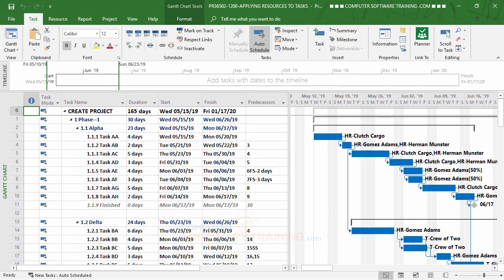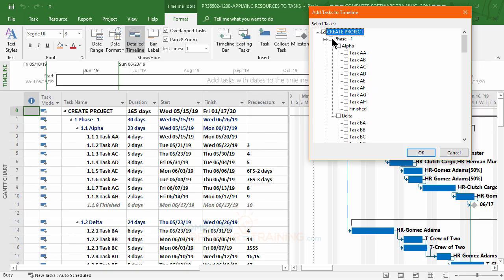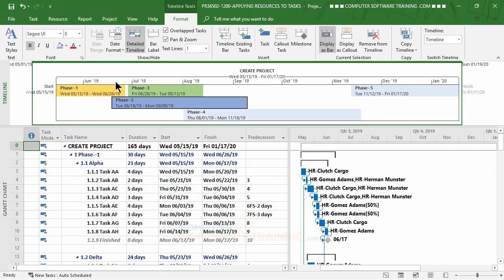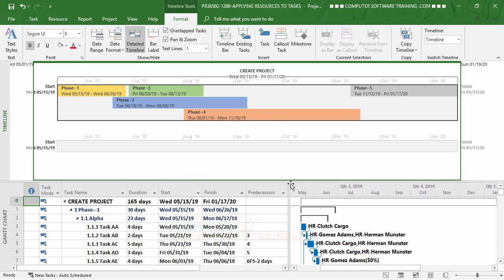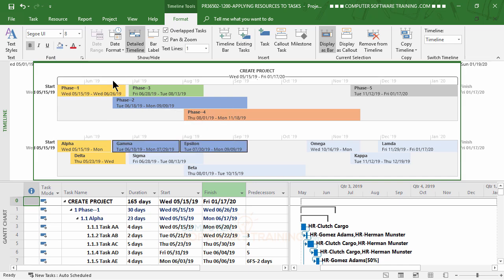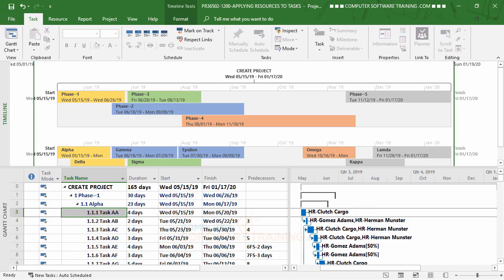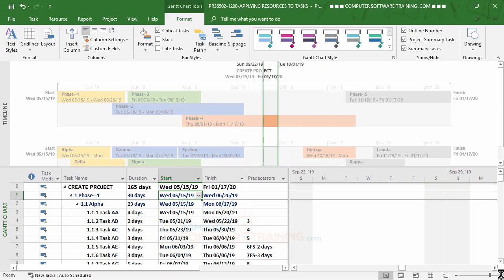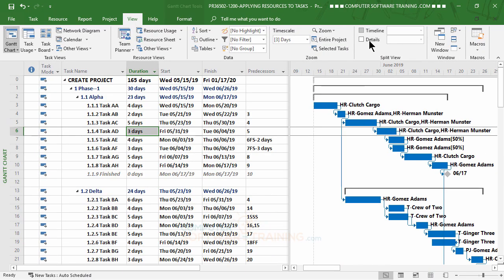PR-01-28 — Use the Task Timeline for High-Level Project Views in Microsoft Project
The timeline view offers a powerful, simplified snapshot of your project, and in this video from our Microsoft Project classes online, you’ll learn how to leverage this feature for clearer executive and team communication. The task timeline, displayed at the top of your workspace, allows you to select key tasks and milestones to create a condensed, high-level visual — an approach emphasized in every thorough Microsoft Project online course. You’ll explore how to customize task bars on the timeline, adjust colors, and reorganize items to highlight critical phases or upcoming deadlines clearly. Using the timeline view is ideal for status meetings, executive presentations, or quick team updates, helping everyone grasp overall progress without diving into complex Gantt Charts or task tables. This versatile tool supports better planning transparency and is a key topic in Microsoft Project training online, where visual communication is critical. Mastering the timeline feature helps you truly learn Microsoft Project online, empowering you to simplify complex data effectively. Enhance your strategic presentation skills through our expert-led Microsoft Project classes online, and keep your stakeholders engaged.
📊 Explore Our Complete Microsoft Project Course Lineup